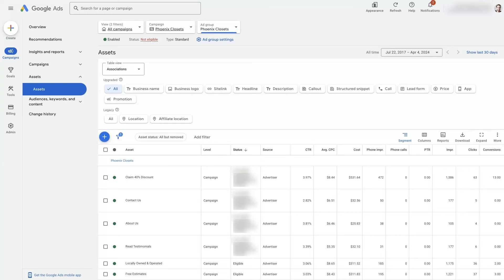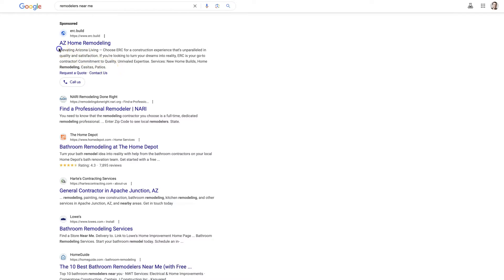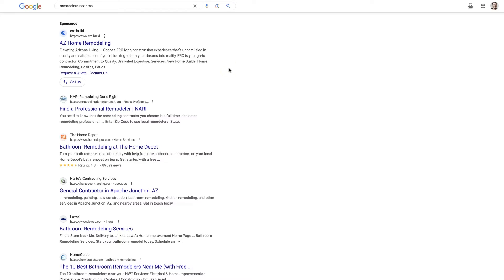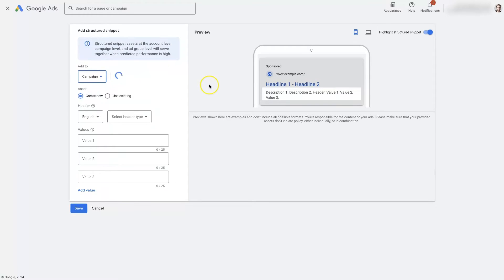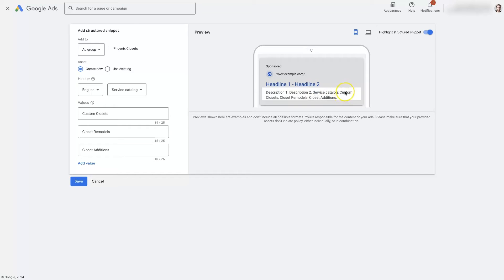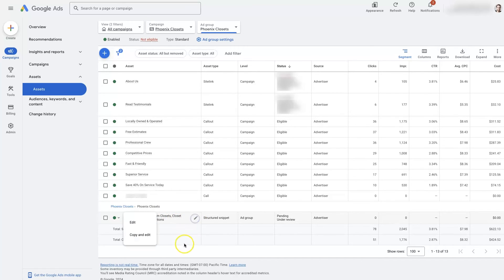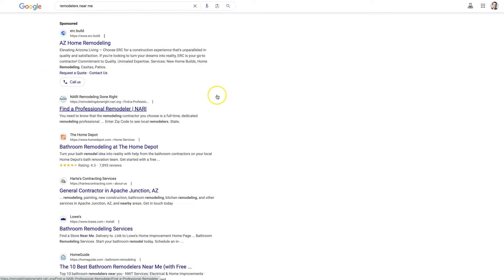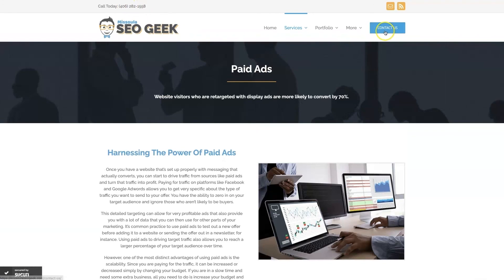Google Ads Structured Snippet Extensions In 2024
Want to know how to set up Google Ads structured snippet extensions? Watch this video to learn more or reach out for help with Google Ads today ➡️

Structured snippet extensions are the tiny yet mightiest warriors that battle to increase your click-through rates. They are like your digital trump cards boosting your Ads performance leading to the coveted higher ROI, while increasing your Ad’s land space and setting you apart from competition.

In this video, I'll give you an illustrated, step-by-step guide on how to add these critical snippets to your Google Ads, making your Ads not only more appealing but also, engaging! Imagine, being able to deliver more precise information to your audience with just few extra clicks. No fluff and no jargon, keeping it simple and, nonprofitable.

Now, allow me paint a picture for you - Your ad with a structured snippet extension is like a film trailer. Your goods and services are the stars, and the extension is the tantalizing teaser reel. It gives potential customers an upfront peek at what they can expect from your products or services, enticing them to click on your link. You can't afford to miss this golden opportunity to improve your Ad’s performance and thereby your business.📈

So here’s my invitation, gather around the digital campfire as I decode the mystery of Structured Snippet Extensions in Google Ads. Buckle up, it's time to take action and not just get in the game but change it!